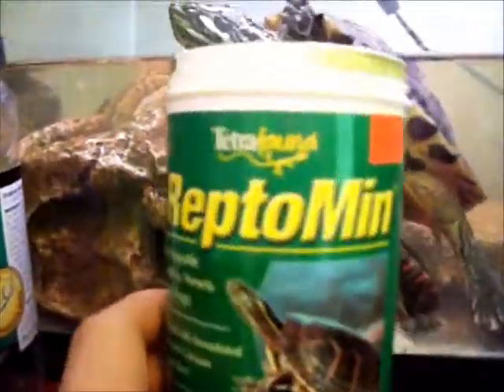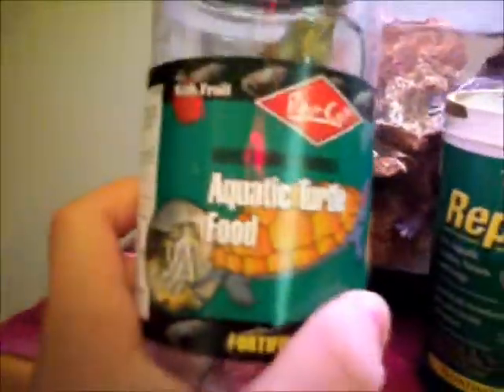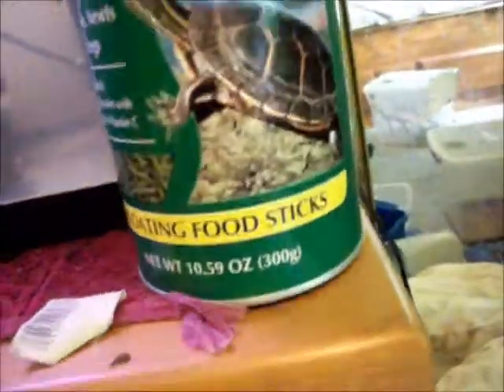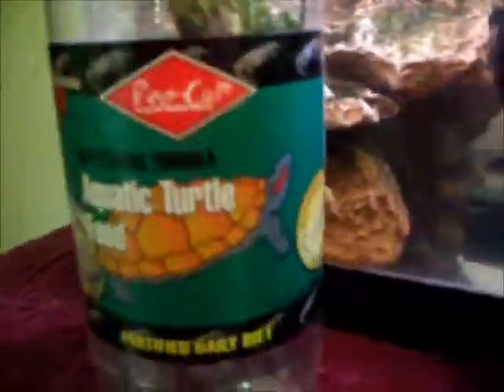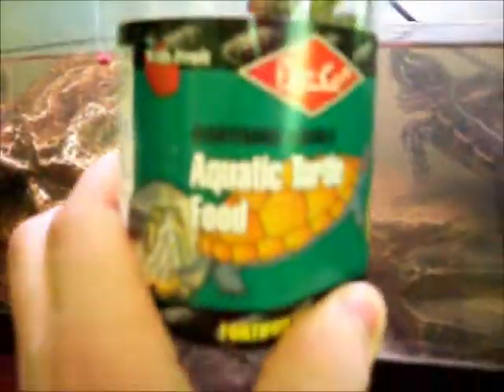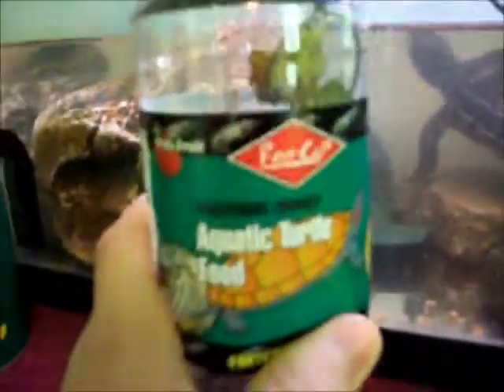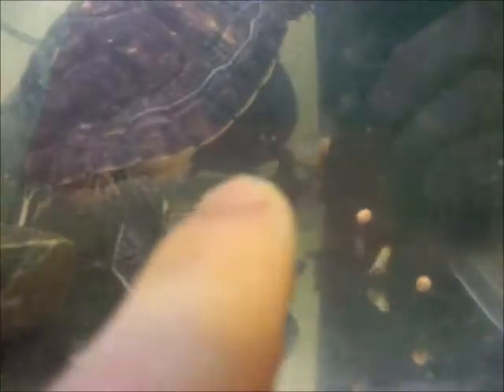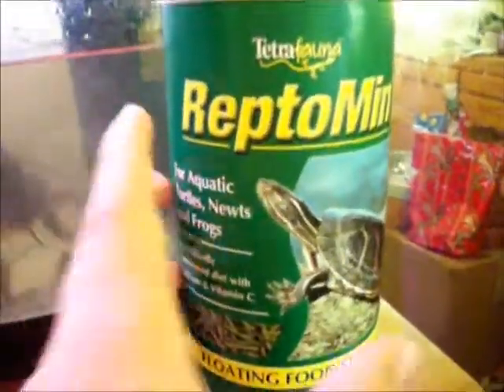Aquatic Turtle Food Brand Review: Tetra Fish Vs. Rep Cal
The video basically says it all. I reviewed the two turtle foods I use. The camera was low on battery and you'll see that evident in the video. In one end of the ring we have Tetra fin repto min, and in the other corner we have rep-cal. I have been using Tetra-Fauna ReptoMin aquatic turtle food sticks for 3 years. The turtles love it, it leaves behind a mess. I have used Rep-Cal aquatic turtle food pellets for a year now, the turtles don't like it so much, but at least it doesn't dirty up the water!